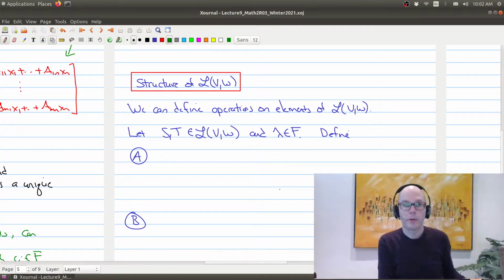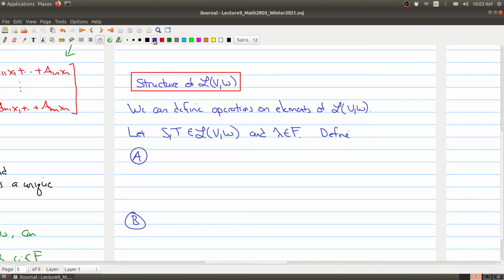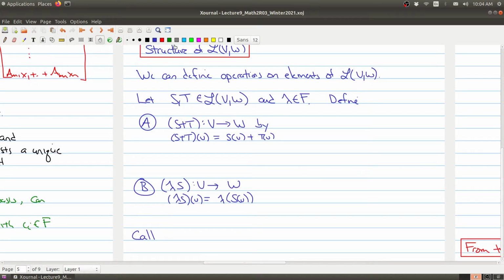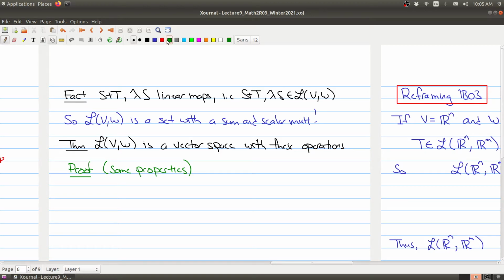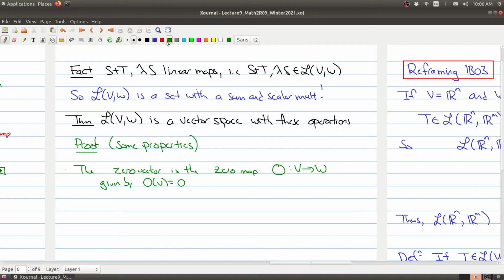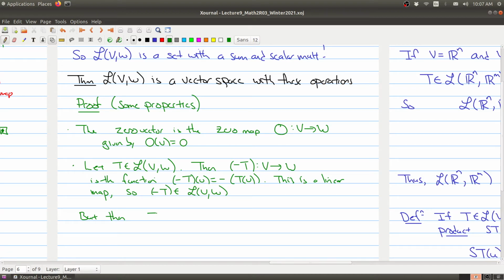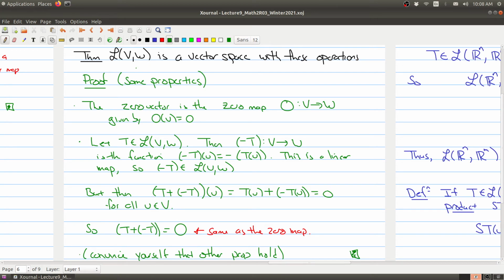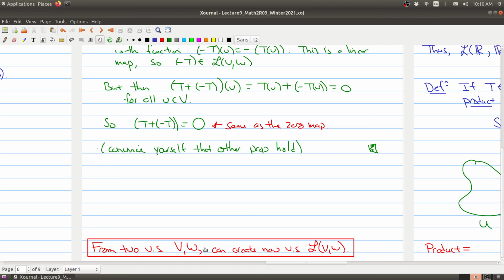Lecture 9 Part 3 Math 2R03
In Lecture 9 we look at the vector space of linear maps.  In Part 3 we show that the the set of linear maps between vector spaces is also a vector space.